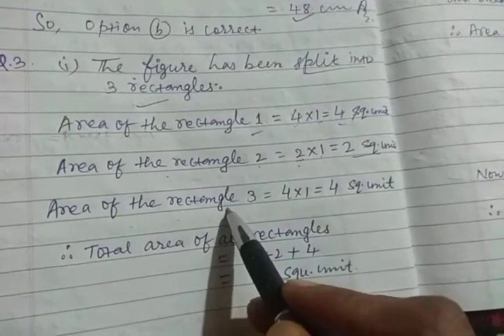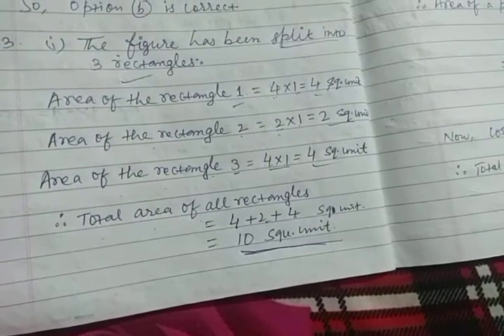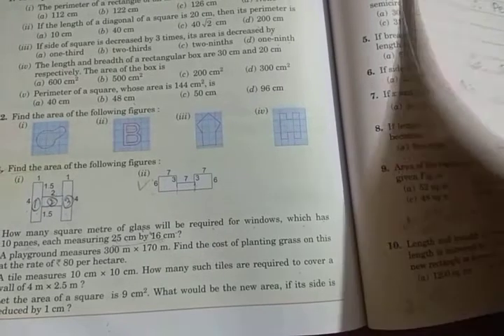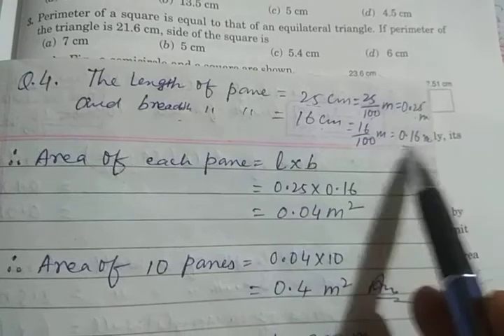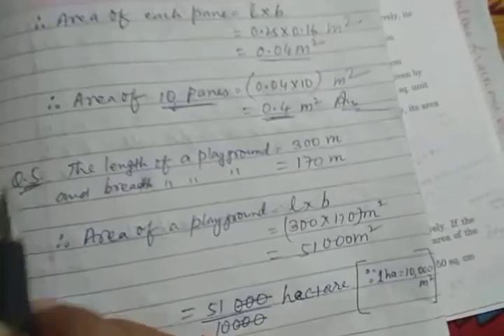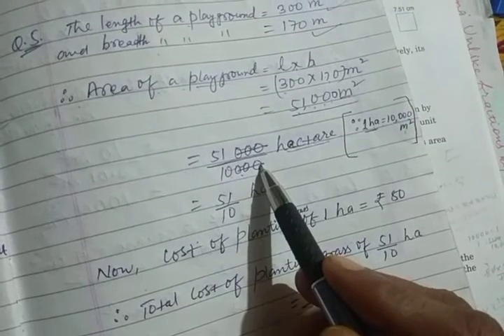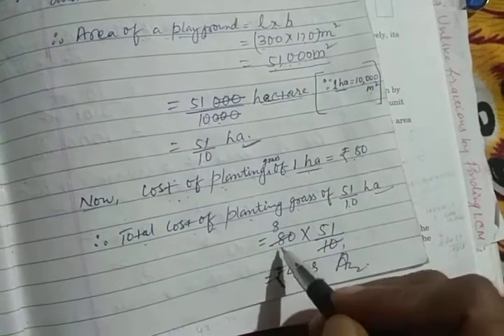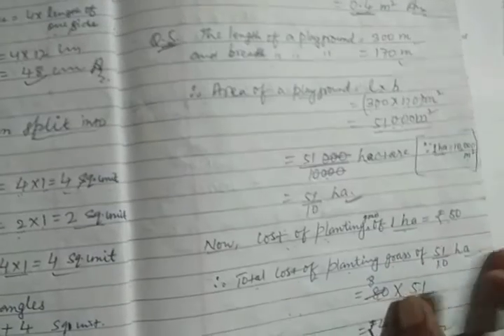Class-vi maths Ex 11.2(Mensuration,area)